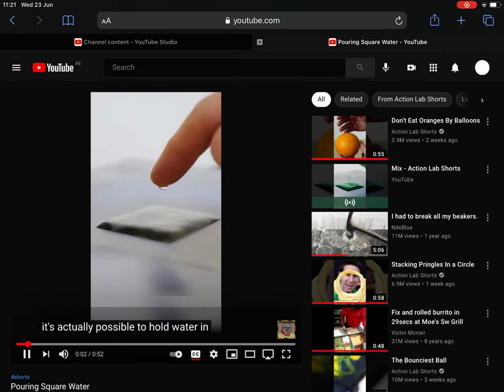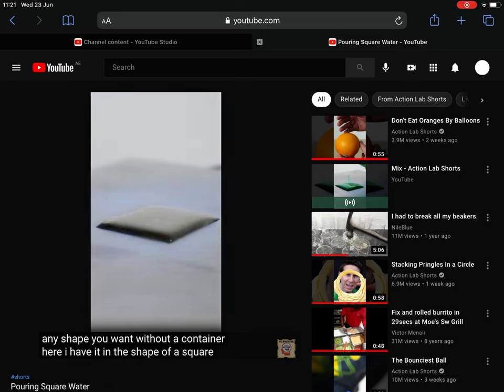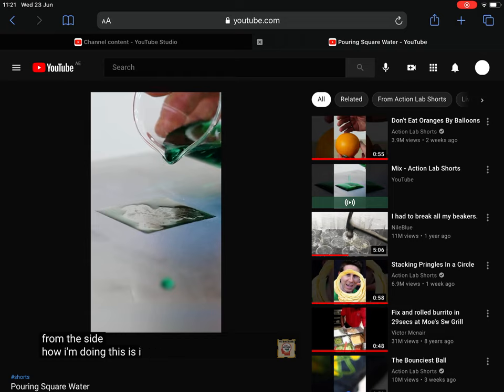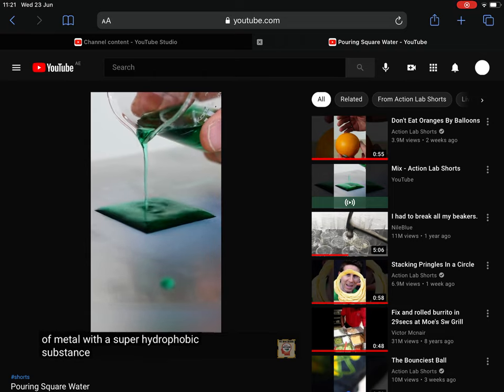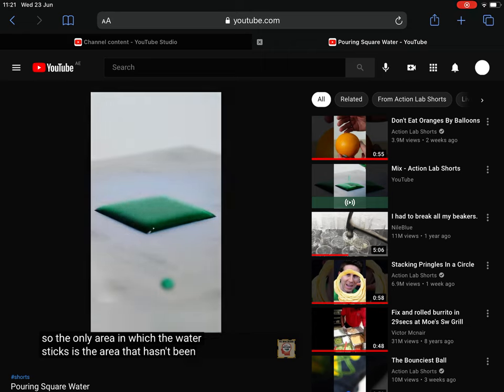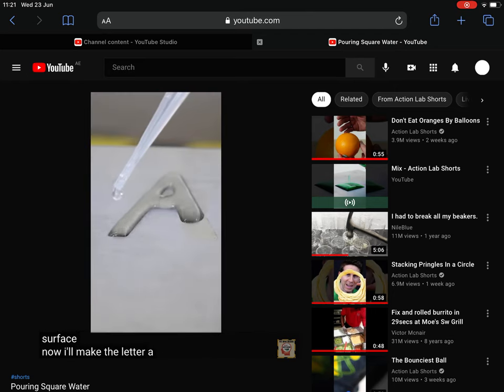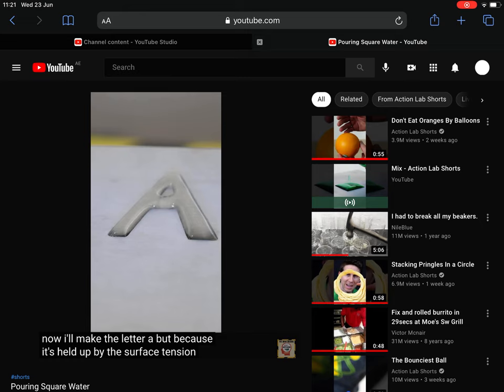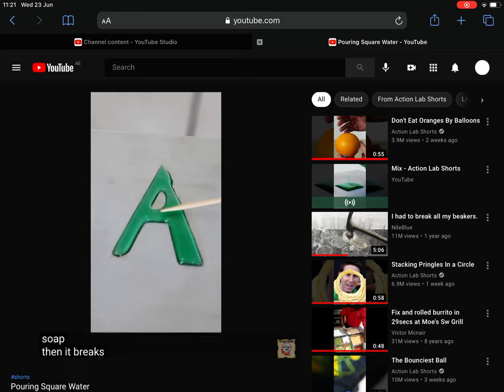Square water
The original video got over 500,000 likes.